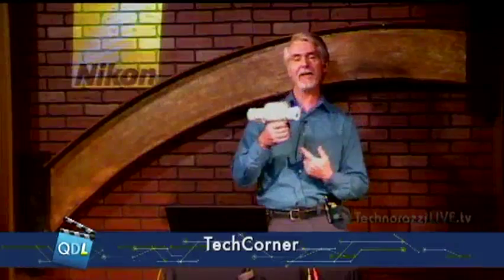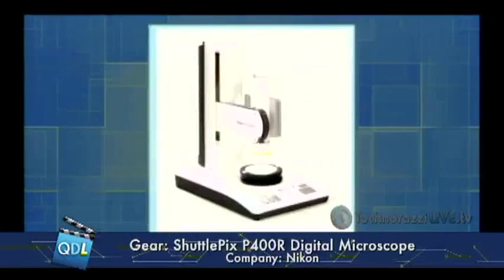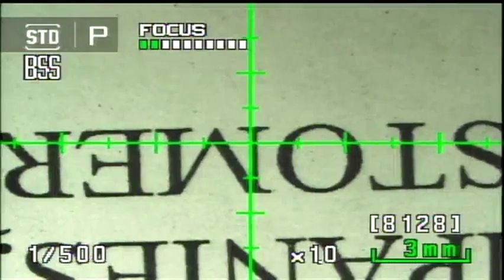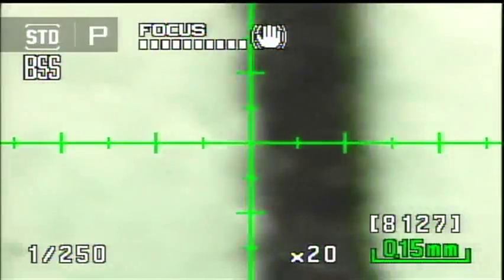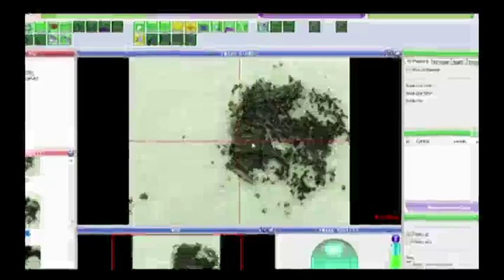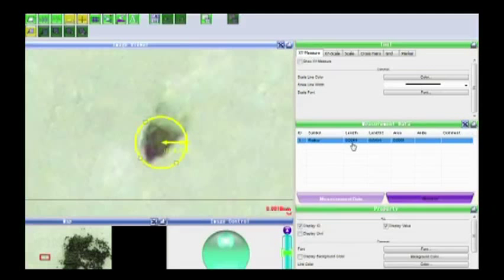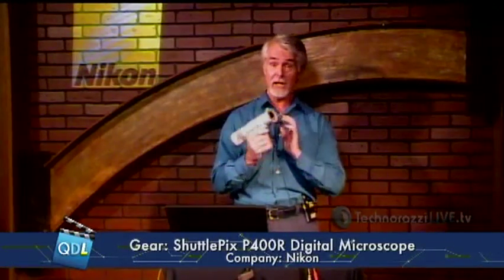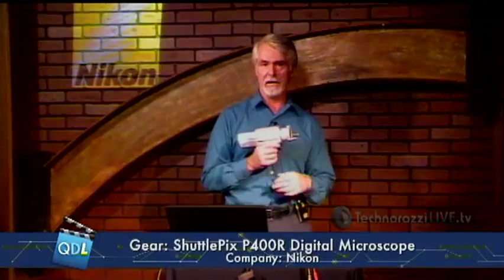ShuttlePix P400R Digital Microscope, As Seen On Quality Digest LIVE's Tech Corner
Here is our Tech Corner with Nikon's ShuttlePix P400R Digital Microscope, from the December 14, 2012 episode of Quality Digest Live.

To email your questions to Quality Digest LIVE